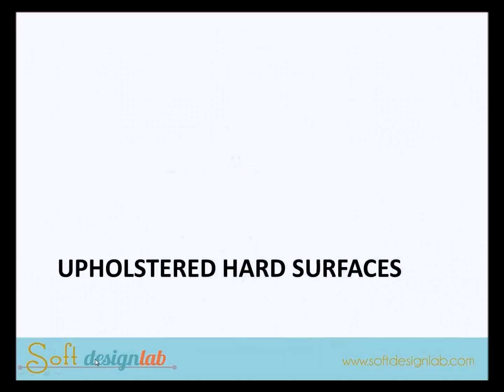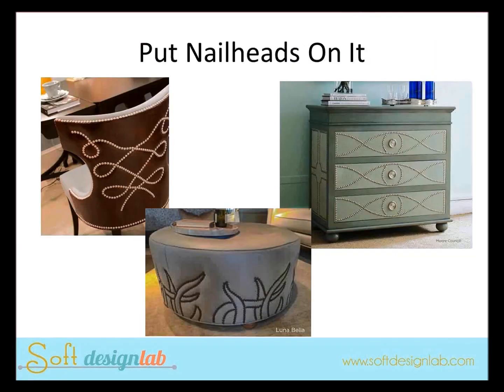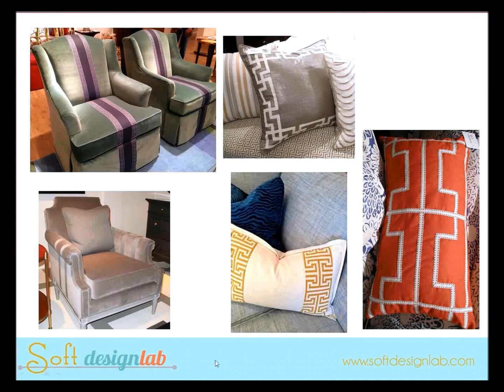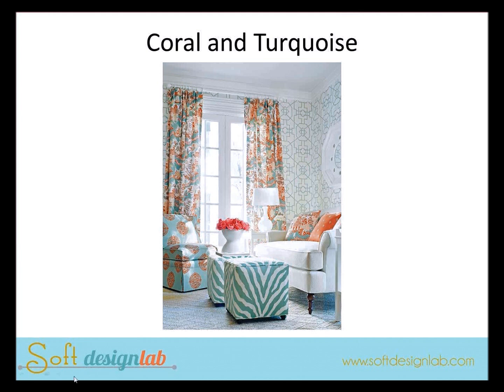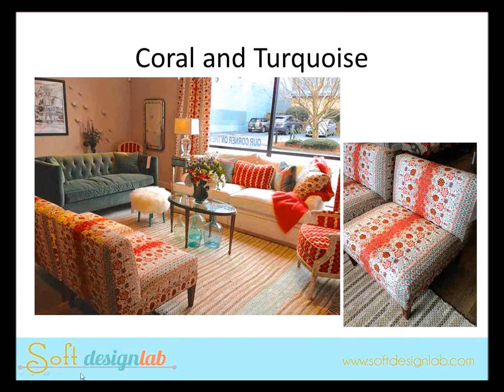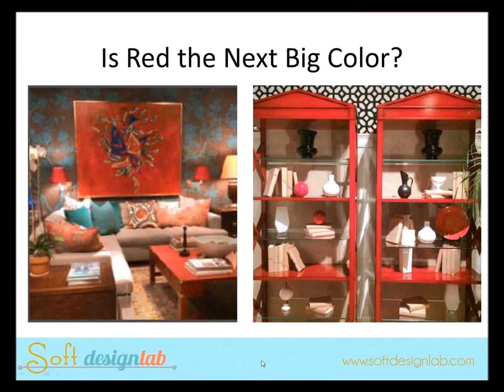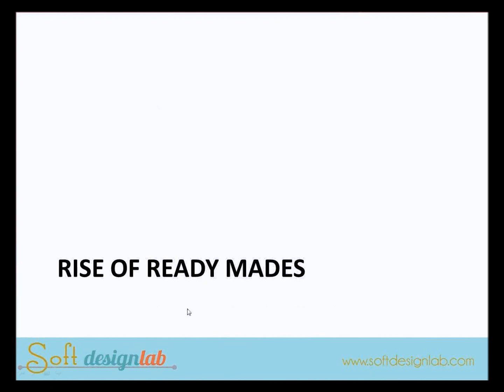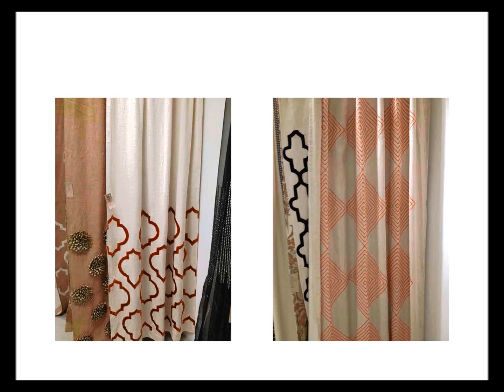Take Ten: First Look at Spring High Point Market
The Soft Design Lab team, Jackie VonTobel and Deb Barrett discuss what they saw at April's High Point Market